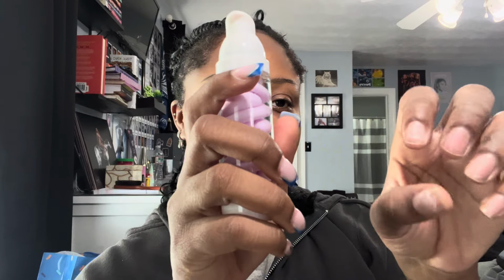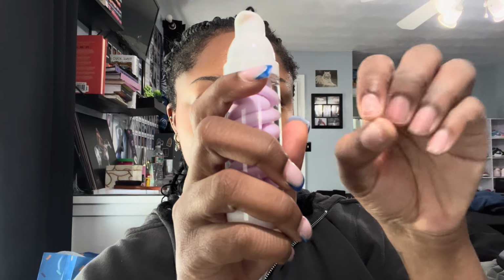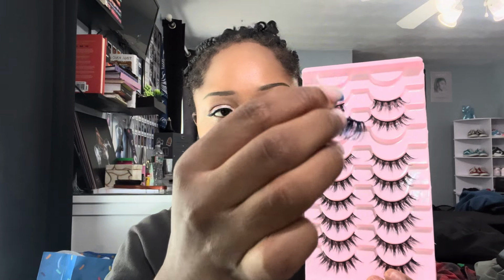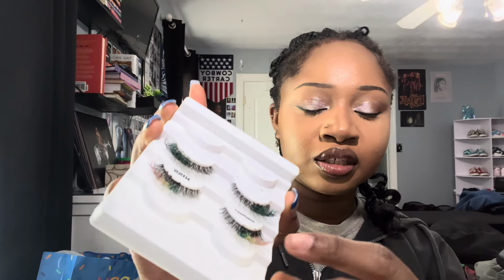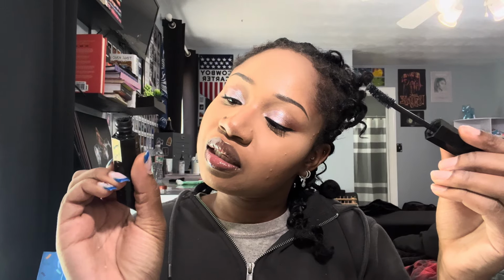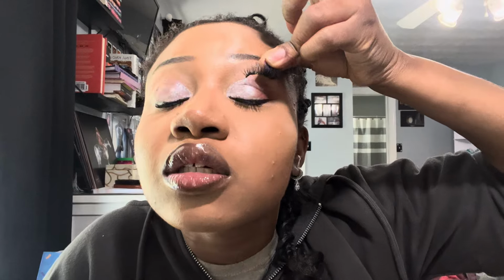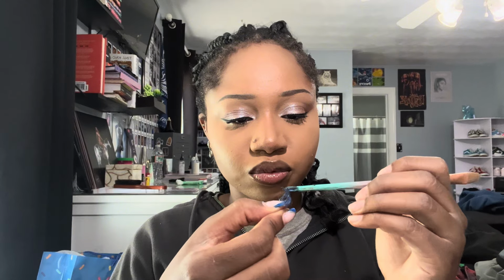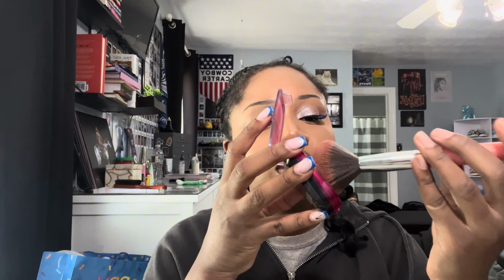VLOGTOBER day 17- makeup and yap